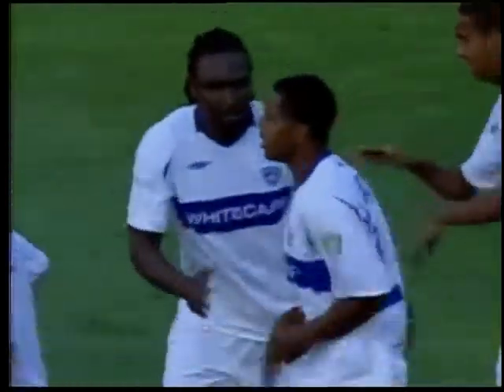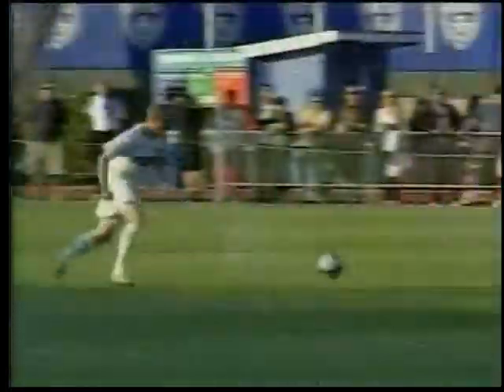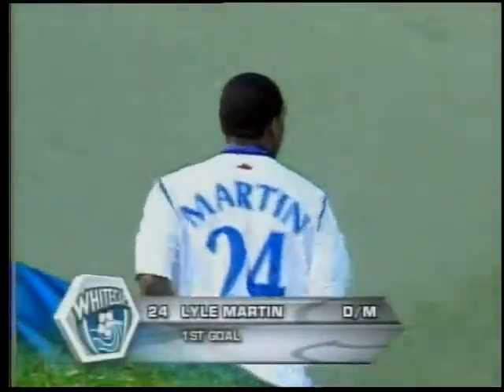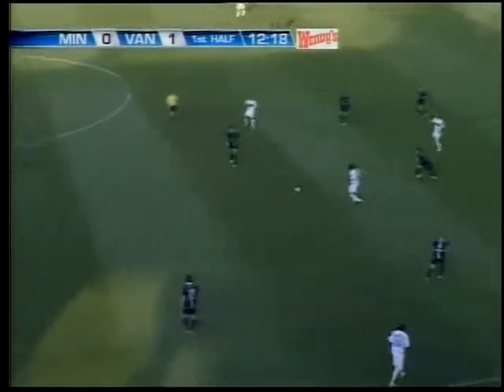Lyle Martin Highlights - Vancouver Whitecaps vs. Minnesota Thunder 2009